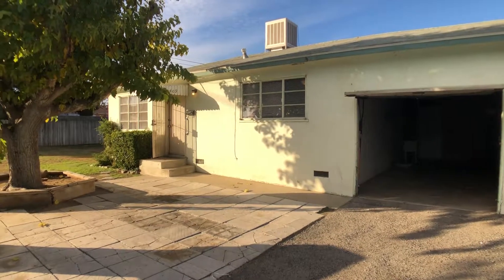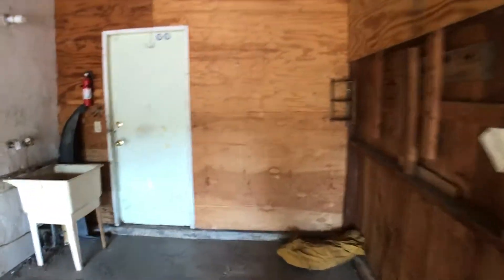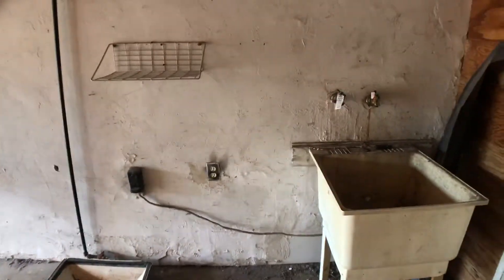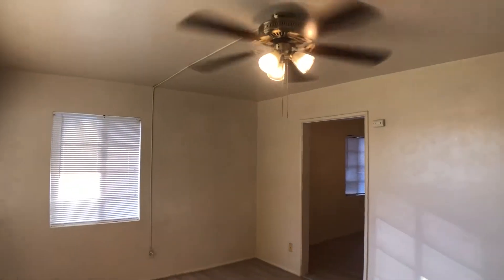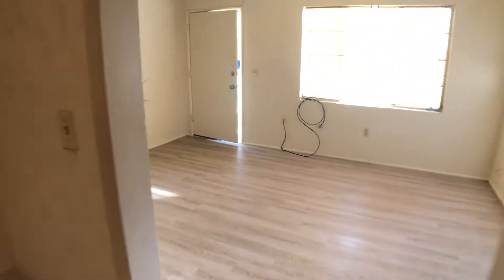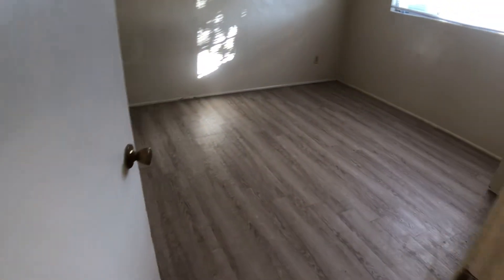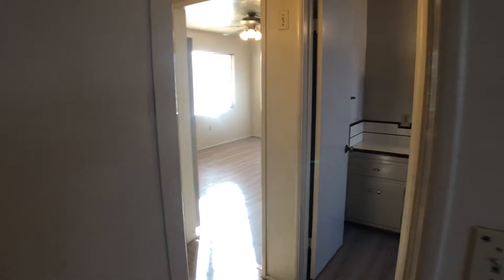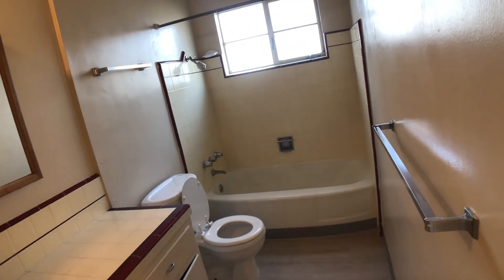Bakersfield Homes for Rent 2BR/1BA by Property Managers in Bakersfield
today to visit eHomes of Bakersfield, the best PropertyManagersinBakersfield. today! You can also call us or visit our office at

Cute 2 bedroom 1 bathroom apartment located in Oildale. Unit features spacious closets in both bedrooms, laundry hookups, and extra storage space. Gardening service, pest service, water, and garbage are included. Small dogs and cats are allowed with additional deposit or valid ADA exception.

Can you imagine yourself living in our lovely houses for rent in Bakersfield? and give our professional Bakersfield property managers a call today! Know someone who might be interested in our BakersfieldHomesforRent, instead?

Experience professional property management in Bakersfield with us at eHomesofBakersfield! or learn more about property management in Bakersfield

Your reviews help keep our business thriving. Please take a moment and share your experience